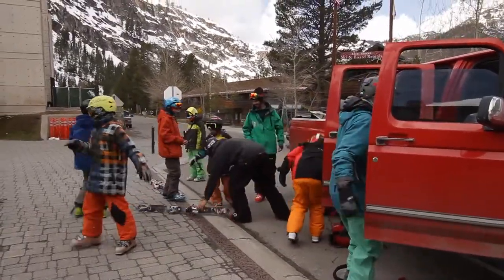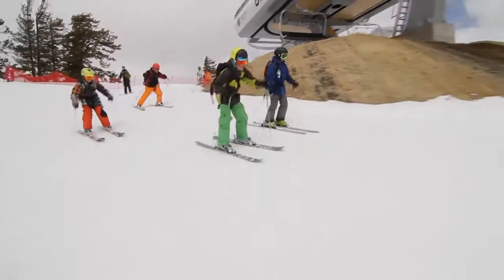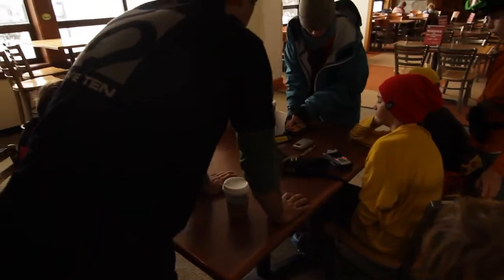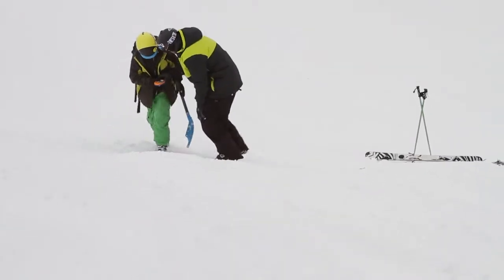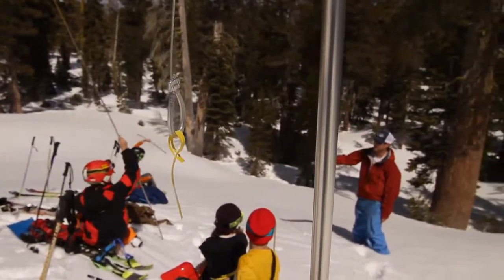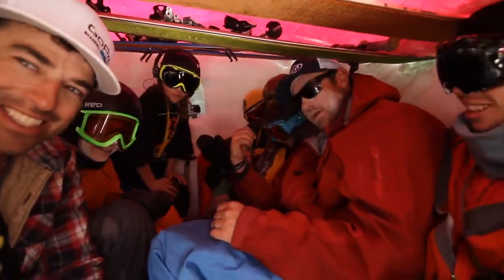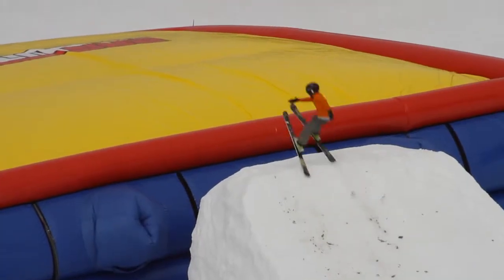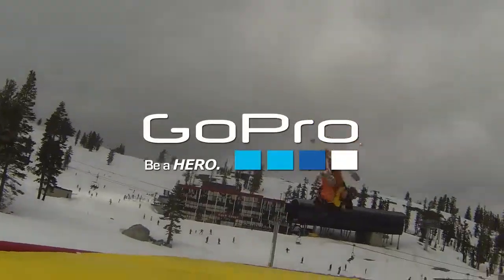B.A.S.I.C.S. 2013 On-Snow Camp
After producing two educational videos and hosting two prior camps, this ski season the High Fives Foundation and B.A.S.I.C.S. Program Director/Professional Athlete - JT Holmes deemed it necessary to bring the B.A.S.I.C.S. to the snow with a camp at Squaw Valley.

Riding the coattails B.A.S.I.C.S. Avalanche Awareness video, this year's camp was to focus on safety and awareness when skiing and riding in the backcountry. Backcountry equipment usage and instruction, meetings and tours with Squaw Valley and Alpine Meadows Ski Patrol members, a bag-jump session and overall ski instruction were the main themes in this unique camp.

Four young participants were chosen based on their answers to a simple question: "What can you come up with for a creative fundraiser for the High Fives Foundation?" After many creative (and some interesting) answers were submitted, four finalists were announced. Chance Bordner, Trent Green, Nathan Francis and Zayne Walterscheid were chose to learn a new skill set and become better equipped in the backcountry.
Their experience over three days at Squaw Valley and Alpine Meadows was very educational. A rotating cast of world class coaches including Timy Dutton, Garrett Russell, Sean Carey, Jimeel Ferris and Kyle O'Neal assisted JT Holmes in guiding the aspiring skiers through several full days of demonstrating the essentials to become better equipped in the backcountry.